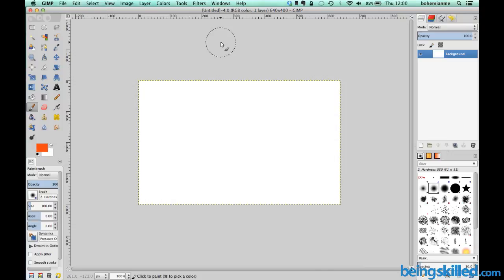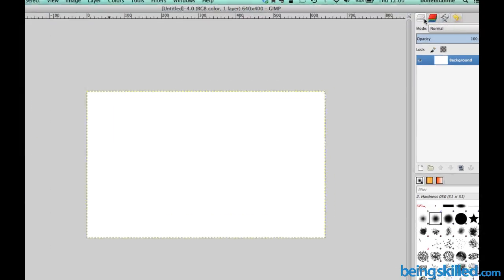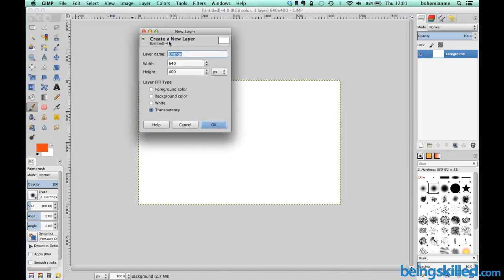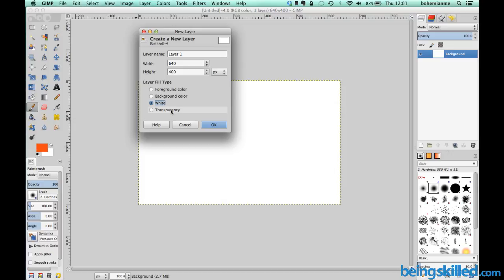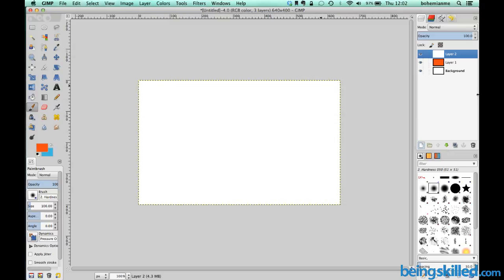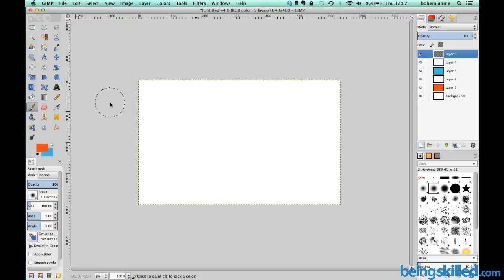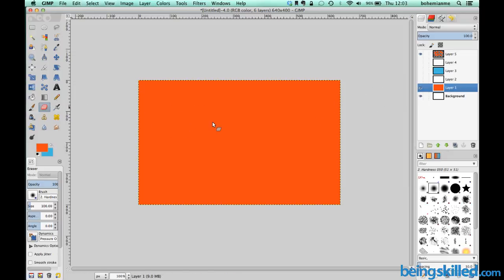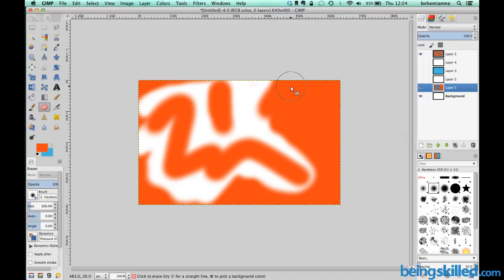GIMP Tutorial : How to create a new Layer ?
Multiple Layers are created during image editing process. Learn how to create Layers in Gimp which is one of the most important concept in GIMP.